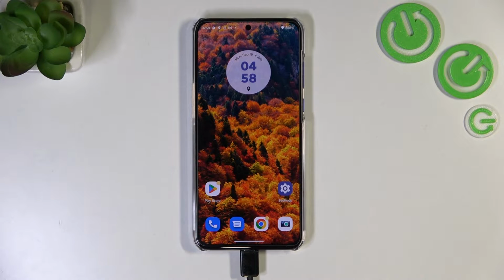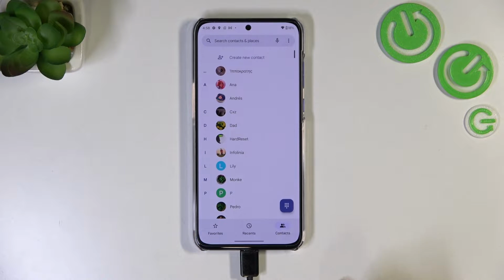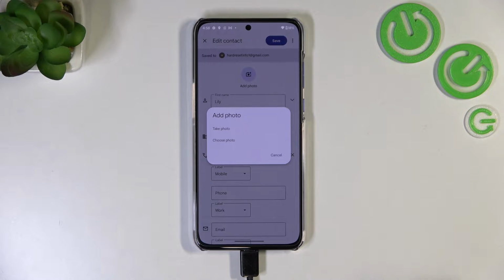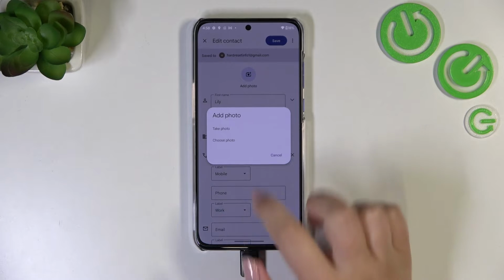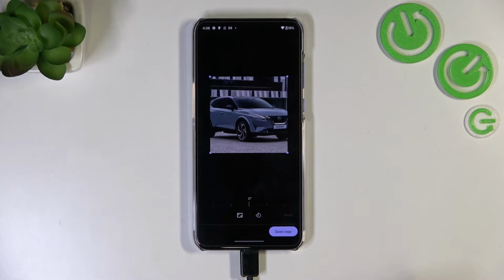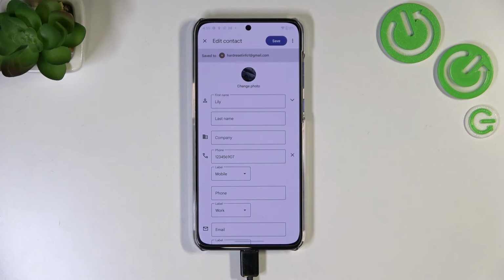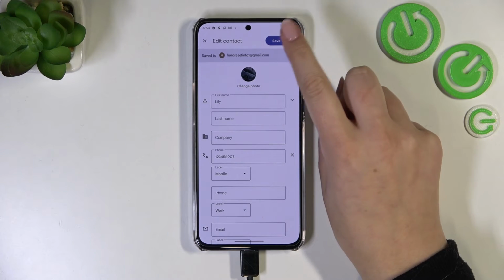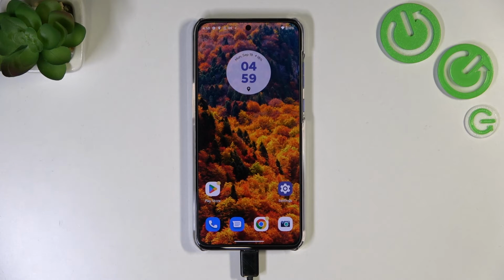How to Add Photo to Contact on Motorola Edge 30 Neo – Customize Caller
Hi there! Surely you would like the photo of your friends or other relatives to be displayed on your Motorola Edge 30 Neo screen, when they are calling to you, otherwise you would not be looking for this information on our channel. This is realistically and very easy to do by setting the appropriate image to the caller. Today our Specialist in this short video will show you how to put a photo on a contact in your Motorola Edge 30 Neo.

How to Manually Add photo to Contact on Motorola Edge 30 Neo?
How to Add Pictures to Contacts on Motorola Edge 30 Neo?
How to Assign Photo to Contact on Motorola Edge 30 Neo?